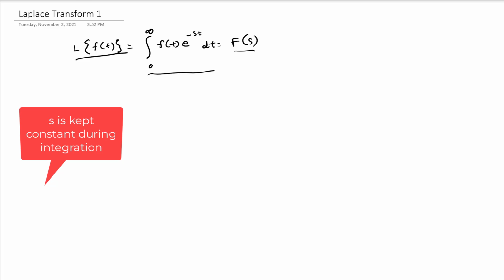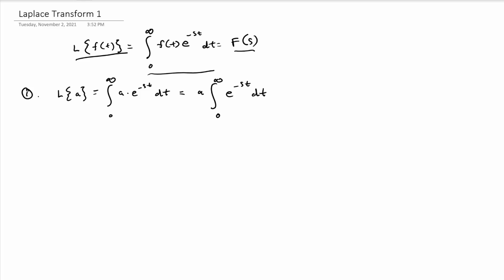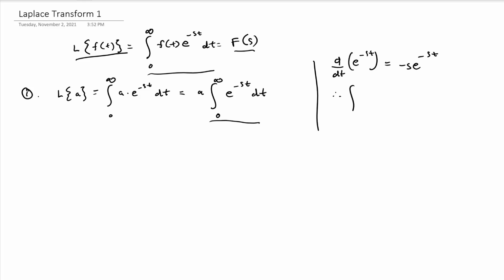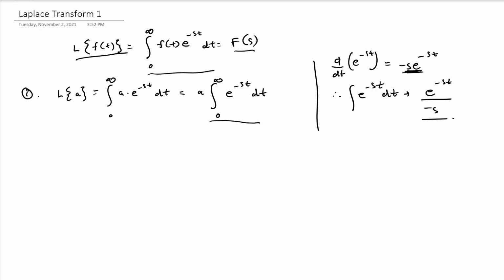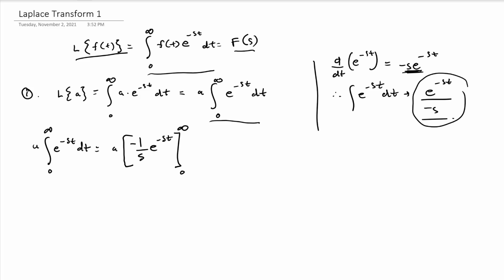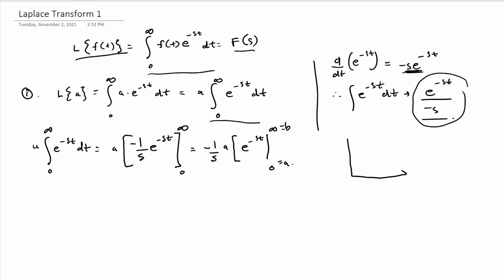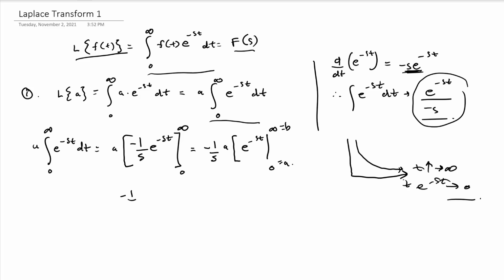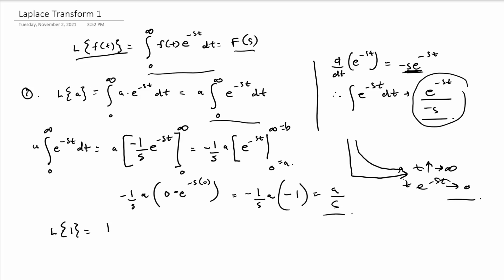Laplace Transform Part 1| Laplace Transform of a constant a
In this video we begin the series examining the Laplace Transform of f(t) written as L{f(t)}. We begin with part 1 which is the simplest forms of the Laplace transform. In part 2 we will look at more complicated examples.